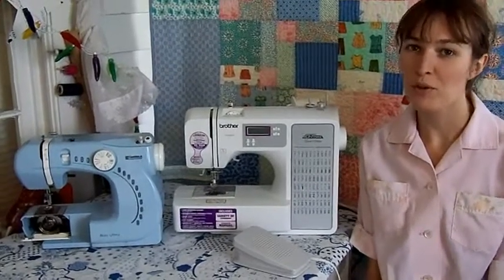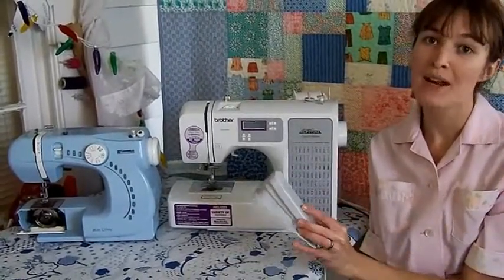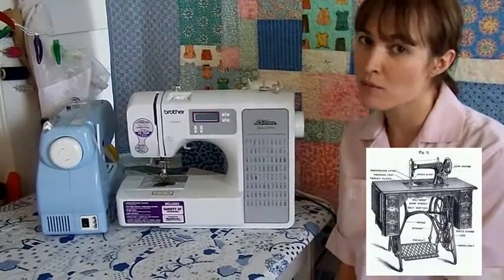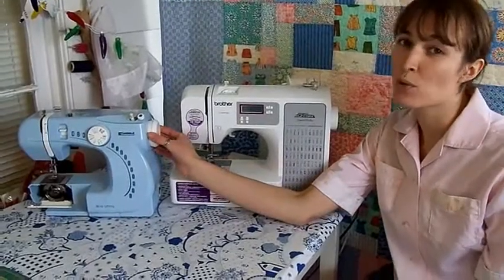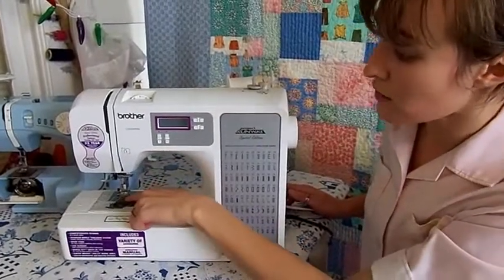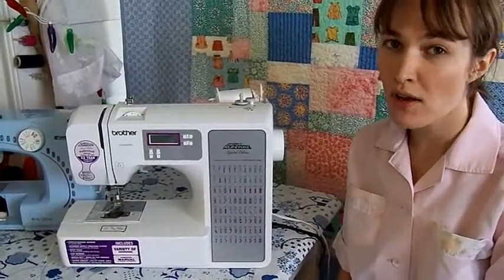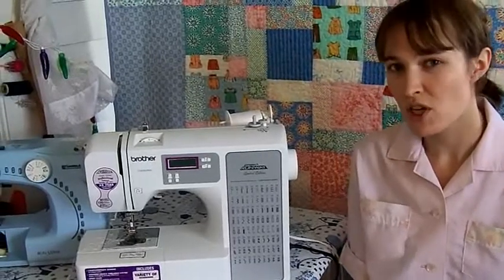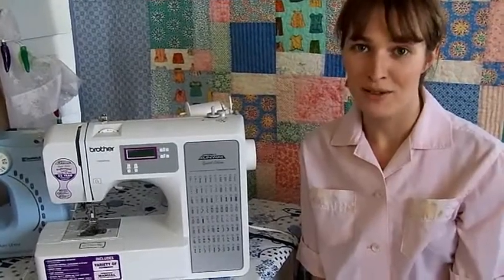How To Use Your Sewing Machine: A Tour of the Parts -- Lesson 1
Learn about the basic parts of your sewing machine and harness its power in this episode of Lzy's Sewing Room. Includes general information about your foot controller, bobbin winder and parts you'll use every time you sew.

*Overlay photos are provided by a Creative Commons Public Domain license.